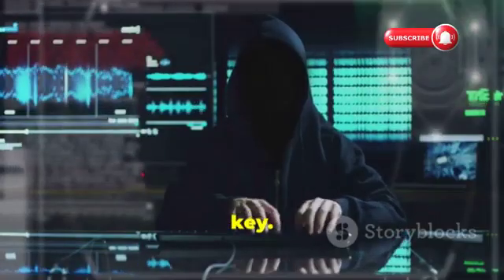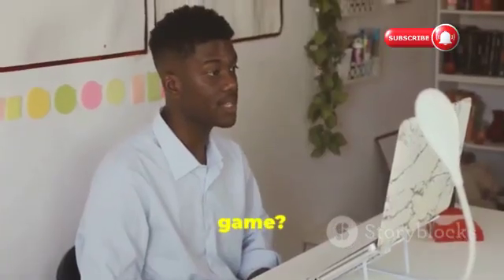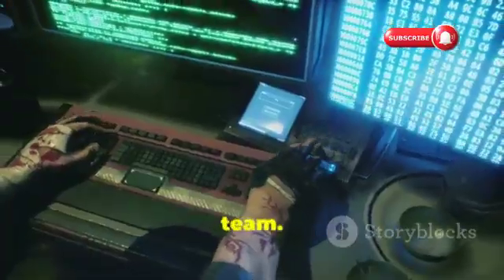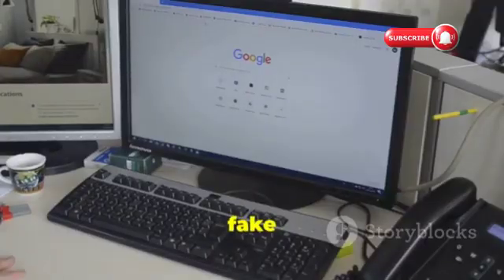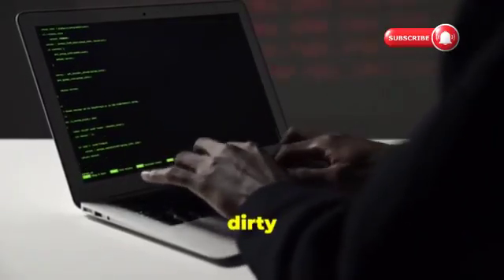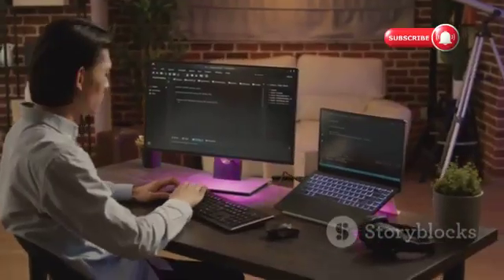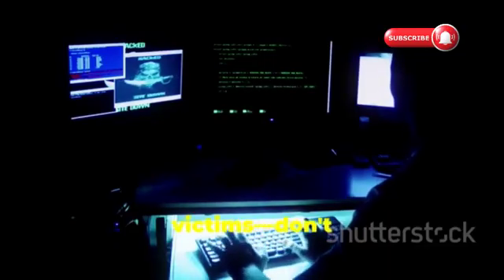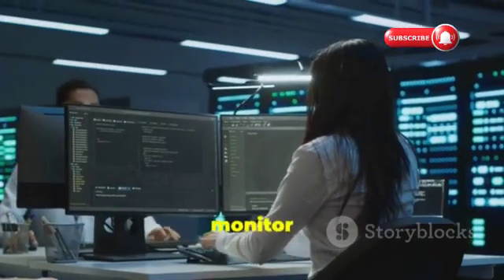How Hacker Phishing Like a Pro with Zphisher on Kali Linux 2025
Unlock the full potential of Zphisher with our expert guide on Kali Linux! In this comprehensive 10-minute tutorial, we’ll cover everything from downloading and installing Zphisher to executing your first ethical phishing simulation. Perfect for cybersecurity enthusiasts and professionals alike, this video emphasizes responsible usage and essential best practices. Discover how Zphisher can enhance your ethical hacking skills while learning about its real-world applications.

Join us as we delve into the nuances of simulated phishing attacks and strengthen your defenses in the digital world.

OUTLINE:

00:00:00 Staying Safe in a Digital World
00:00:56 What is Phishing and Why Simulate It?
00:02:55 Your Ethical Phishing Tool
00:05:12 Installing Zphisher on Kali Linux 2025
00:06:03 Launching Zphisher and Setting Up a Simulation
00:07:00 Running Your First Simulated Phishing Campaign
00:09:09 Crucial Reminders
00:09:55 How Simulations Make a Difference
00:10:55 Key Takeaways and Best Practices